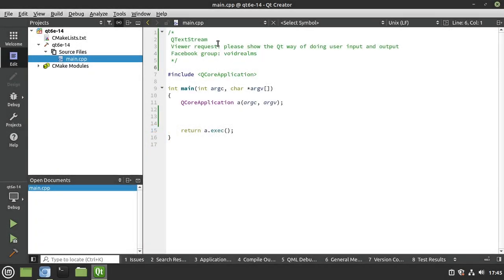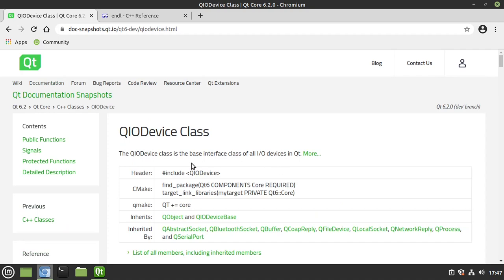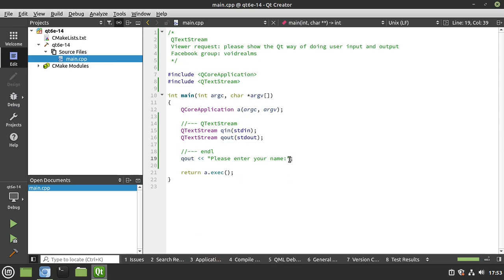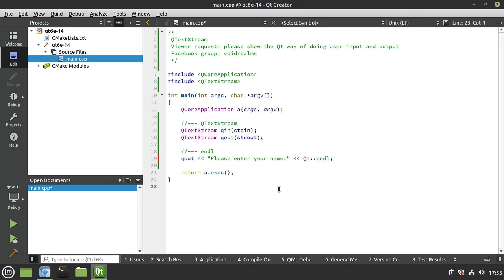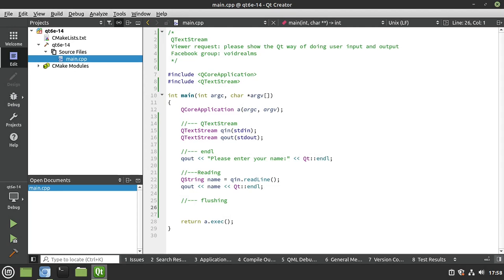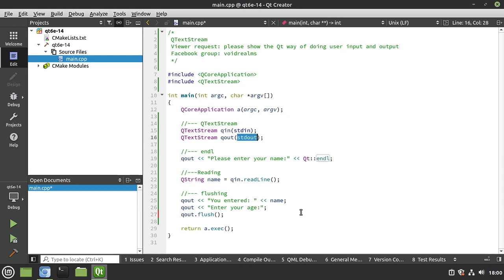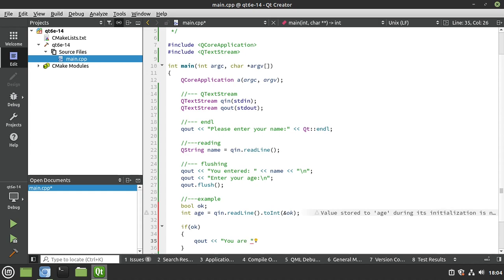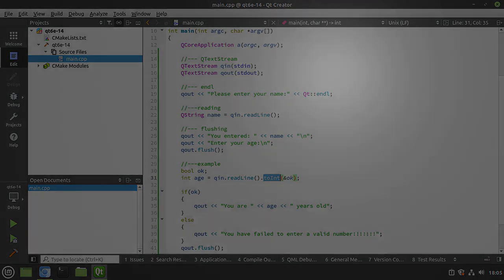Qt 6 - Episode 14 - Qt style input and output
In this video series we will cover Qt 6. In this episode we will look at the some QTextStream tips and tricks to get easy user input and output.

Qt 6 youtube videos by Bryan Cairns

Intro: (0:00)
QTextStream: (2:58)
Qt endl: (4:06)
Reading: (7:00)
Flushing: (8:38)
Example: (12:01)
Outro: (15:01)